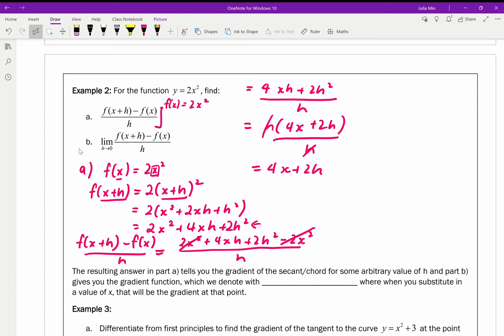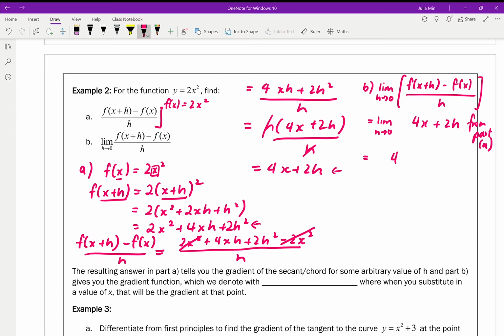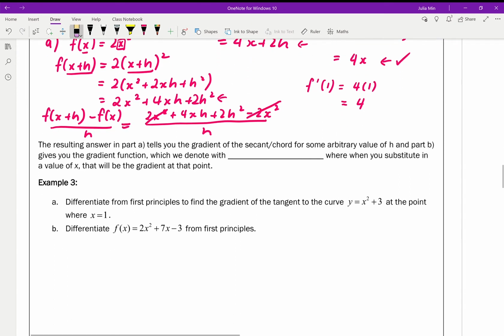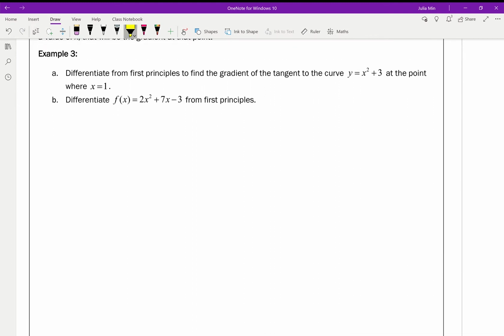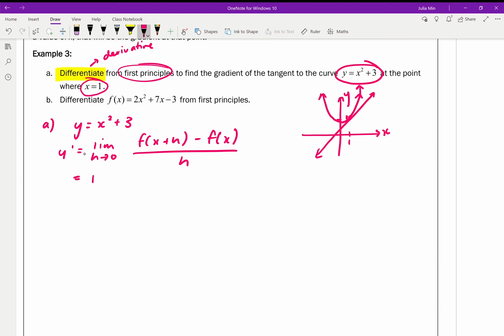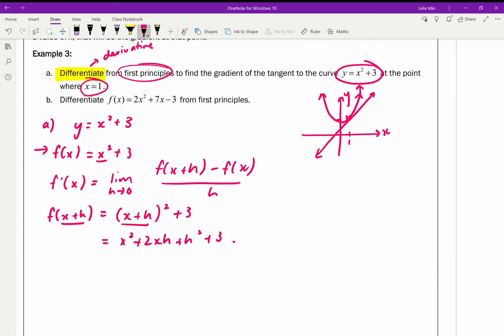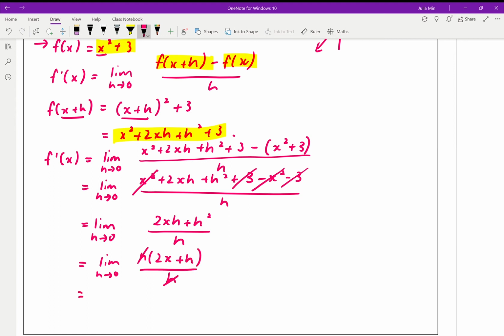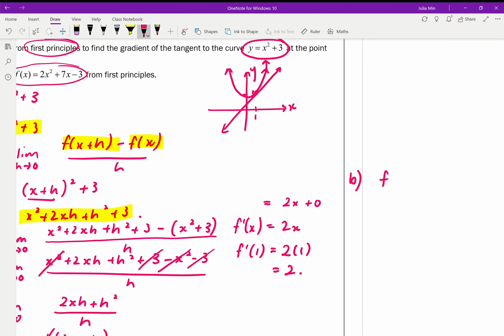25/6/2020 Year 11 Lesson Part 2